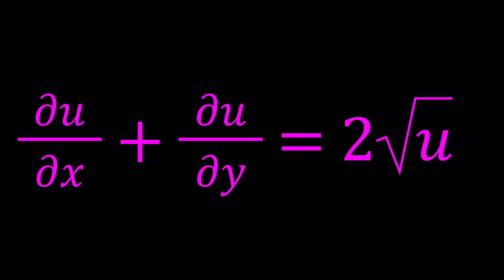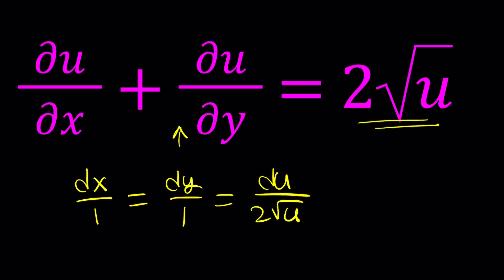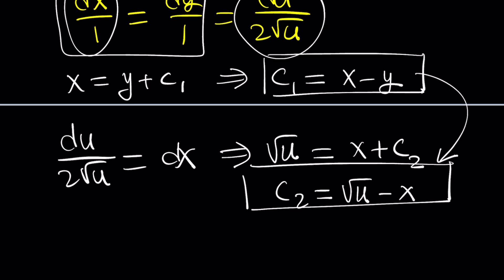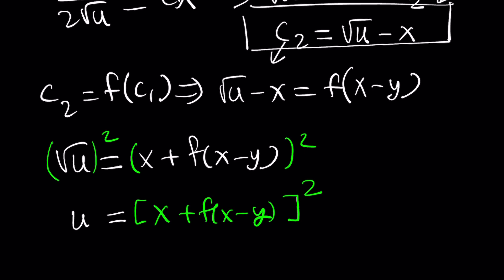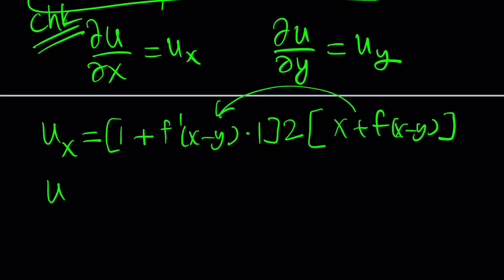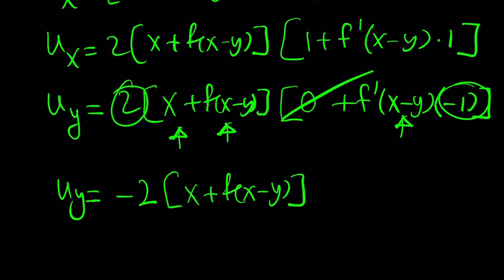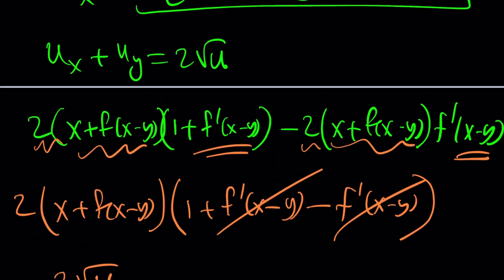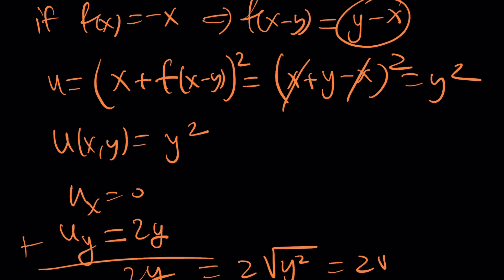This PDE Is Not What It Seems…